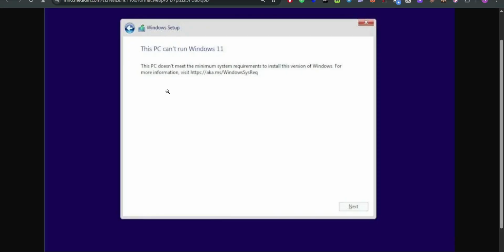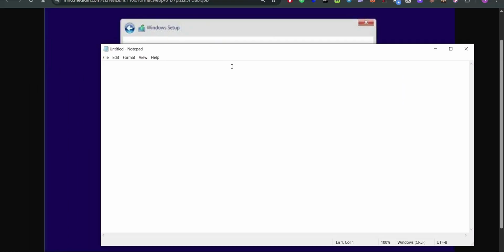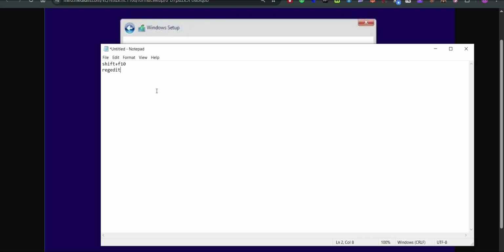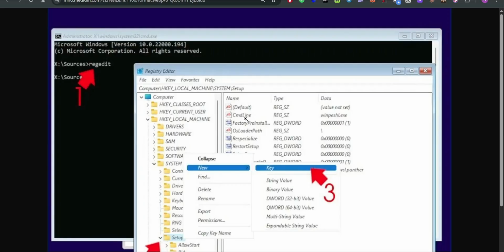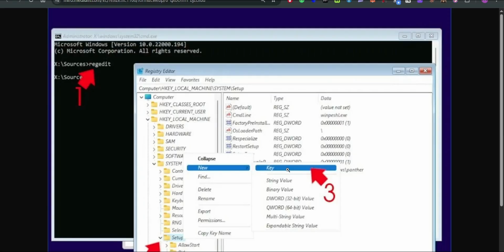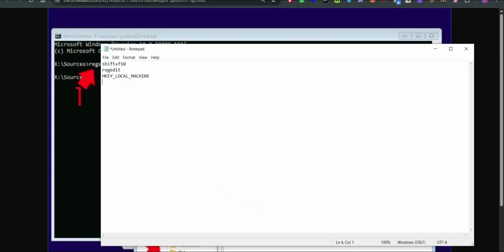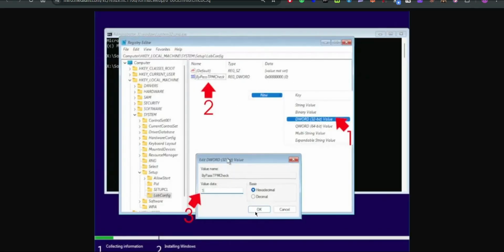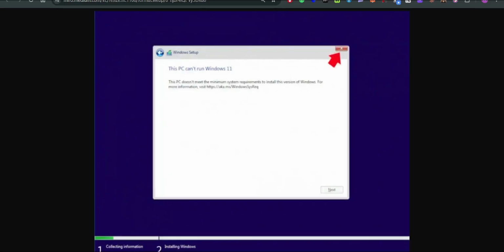How to fix“This PC can’t run Windows 11”error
How to Fix This PC Can Not Run Windows 11 Error (Step by Step)

Want to bypass hardware limitations and streamline your workflow? 🚀

In this step by step tutorial, I will show you exactly how to fix this PC can not run Windows 11 error so you can bypass TPM 2.0 and Secure Boot checks effortlessly, install the operating system on unsupported hardware with precision, and manage AI powered tasks more efficiently.

You will learn how to:

✅ Set up your bootable installation media and identify your hardware bottlenecks seamlessly

✅ Automate registry tweaks to bypass processor and memory restrictions instantly

✅ Refine your Rufus configuration settings to disable security checks perfectly

✅ Format your clean operating system setup to finish the installation completely

By the end of this guide, you will have a successfully upgraded Windows 11 PC and be ready to boost your productivity!